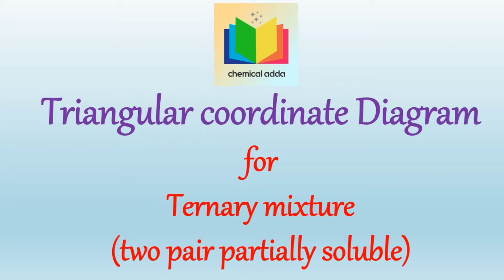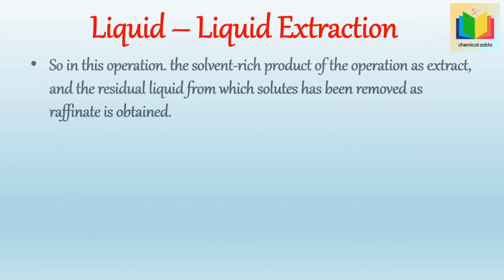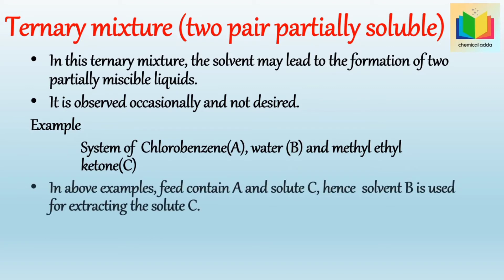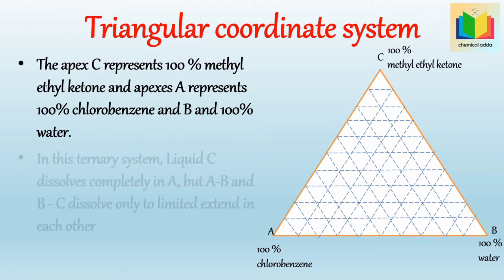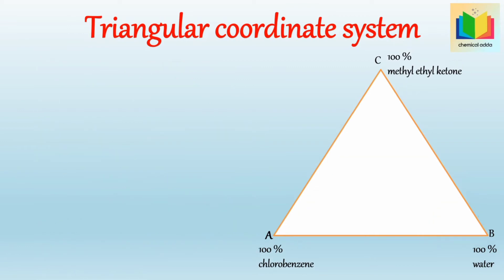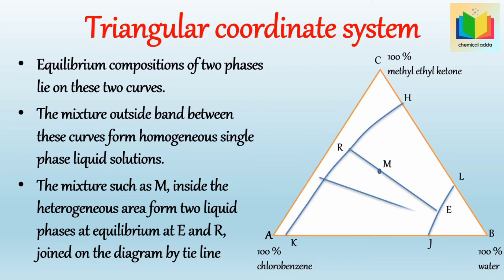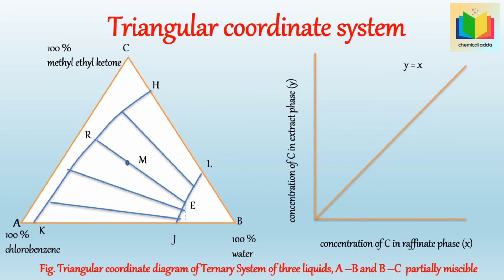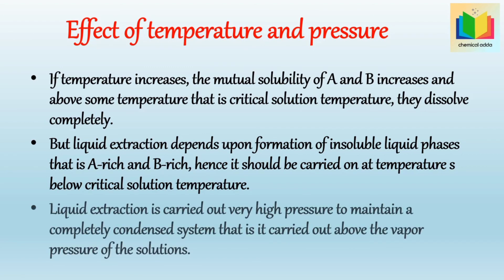Triangular coordinate system for Ternary system (two pair partially soluble)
Triangular coordinate system for Ternary system in which two pair partially soluble

what is liquid liquid extraction

what is ternary system in which two pair partially soluble

and
how is the triangular coordinate diagram for  ternary system in which two pair partially soluble

keep watching